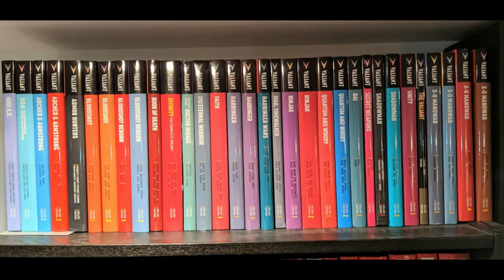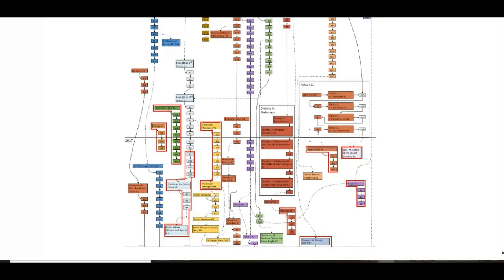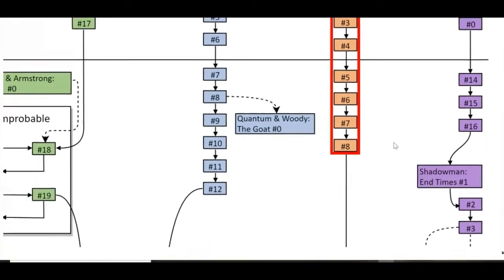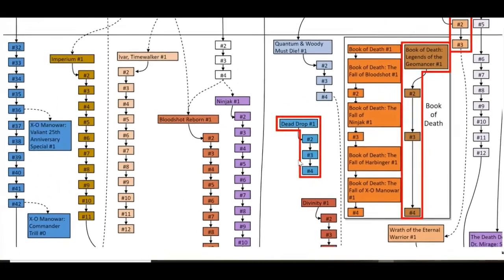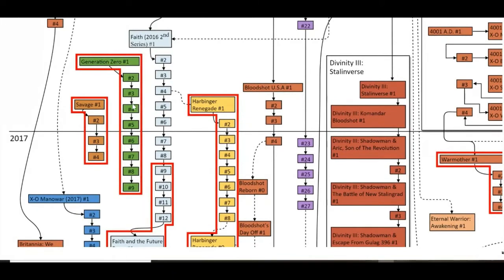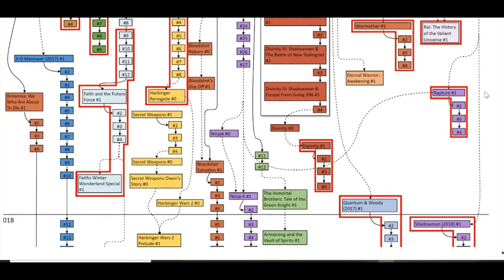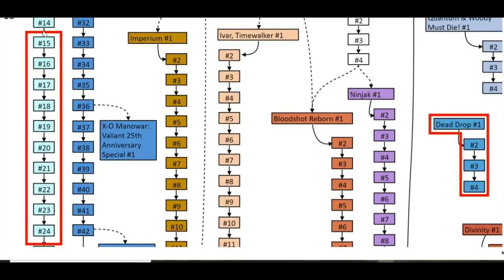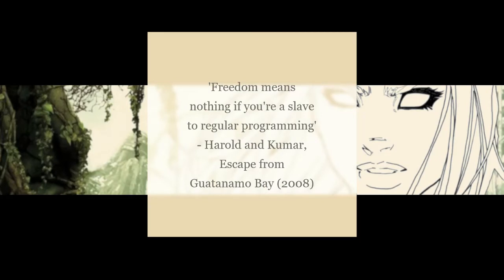Valiant Deluxe Edition Hardcovers 4 - Uncollected Issues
Vid 4/6 will highlight all the issues and series that have NOT been - and will probably NEVER be - collected as Deluxe Editions!